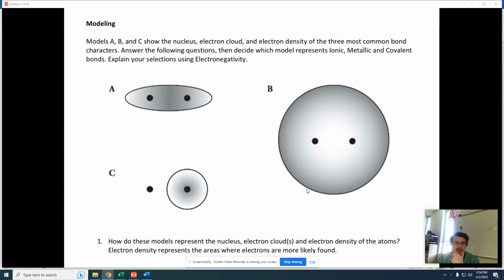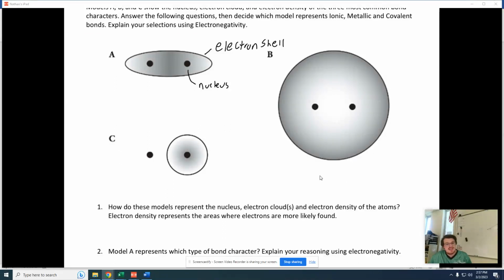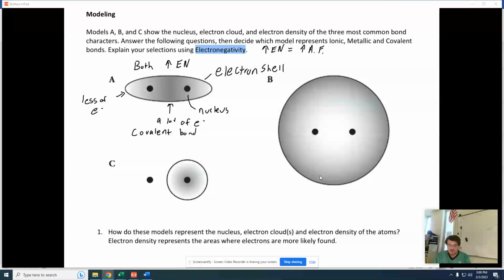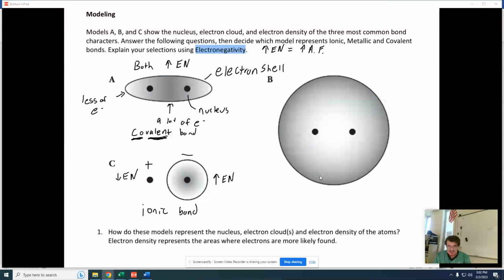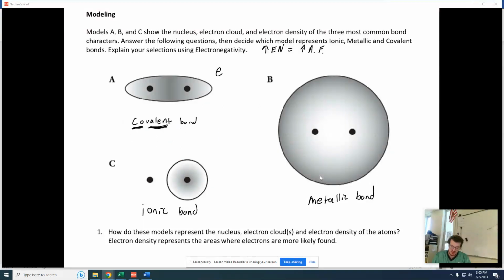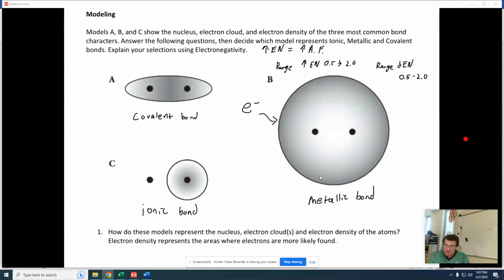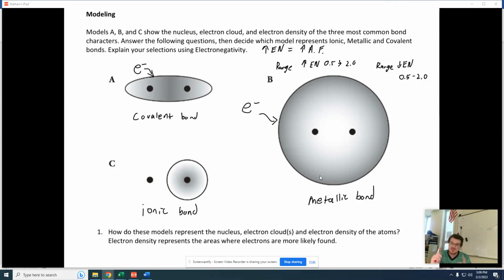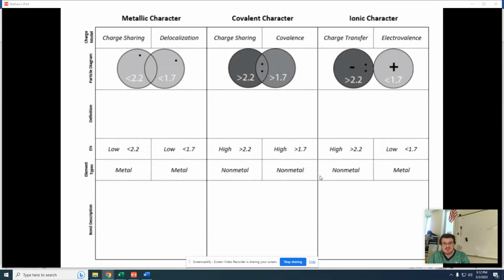Modeling Bond Character